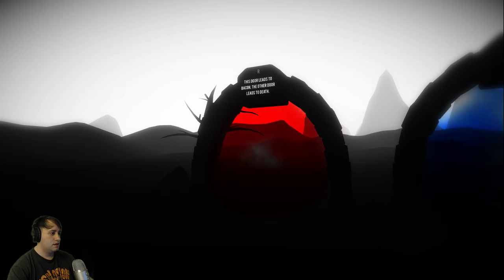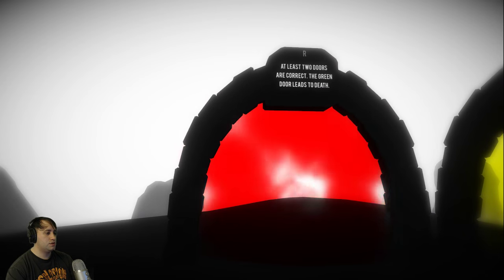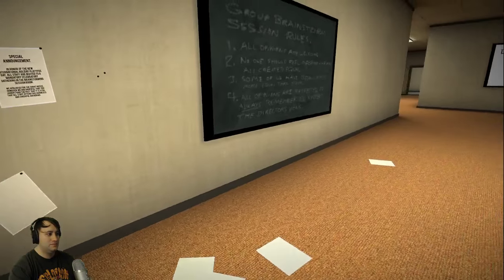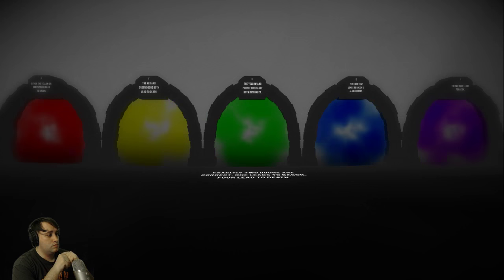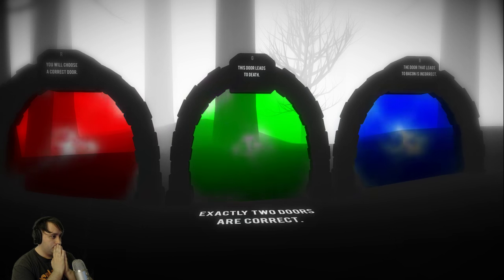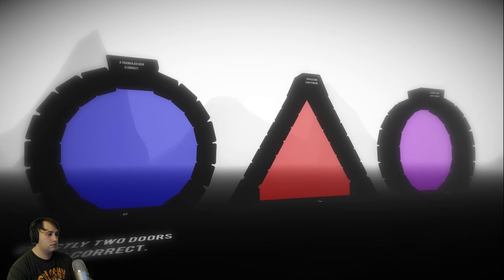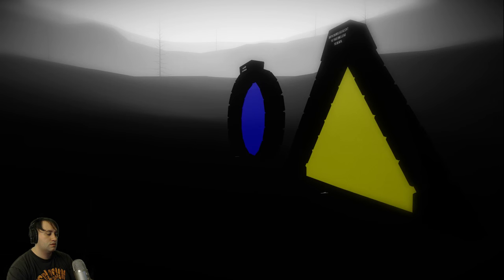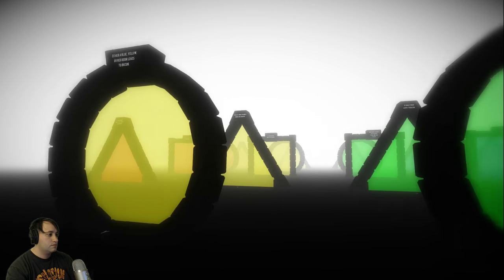Doors - Bacon or Death? - Full Playthrough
Please forgive the silence at the very start. Twitch decided to block it thanks to some music that isn't even in this part. Sound comes back at 1:32

Join me every Monday night at 7pm central for gaming fun!